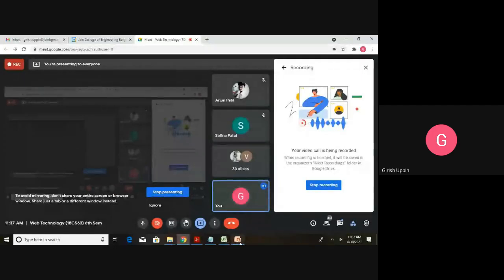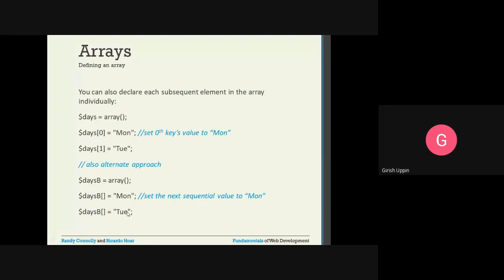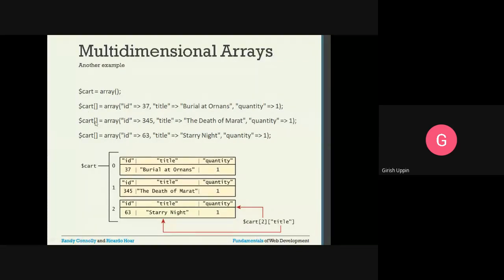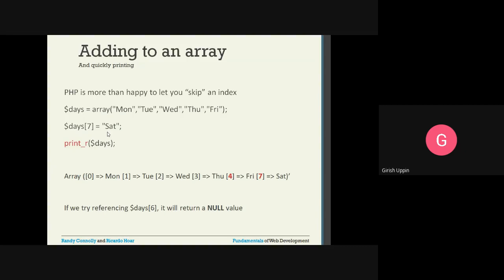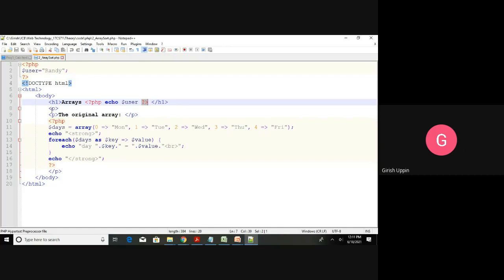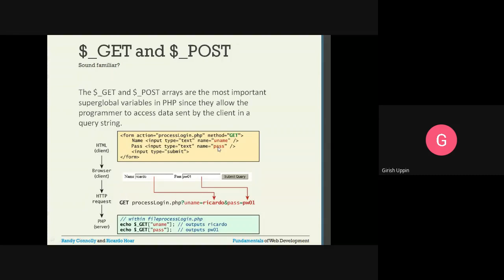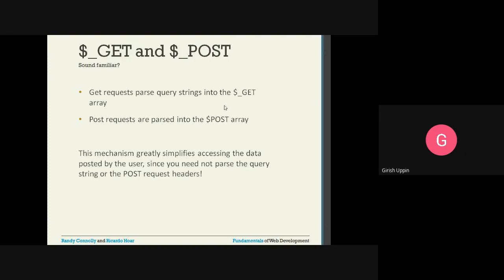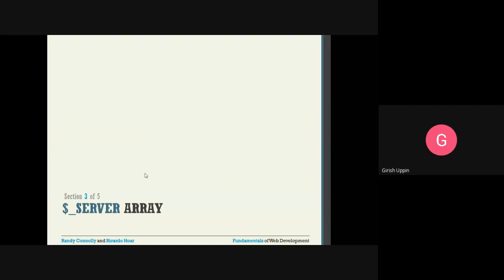Web Technology - 18CS63 Module 4.1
PHP Arrays, $_GET and $_POST super globals